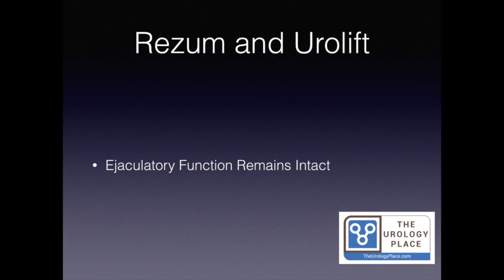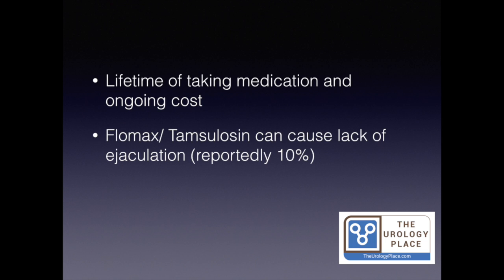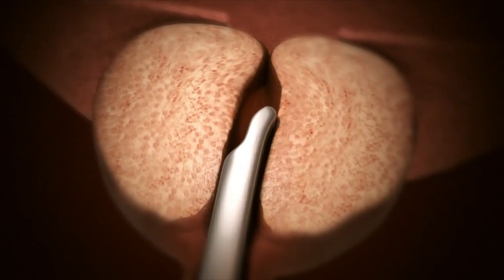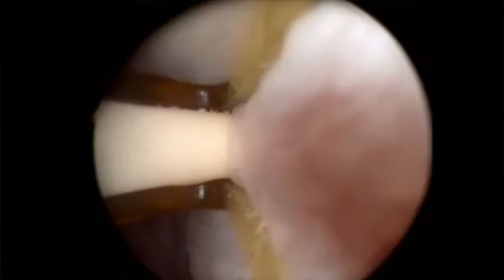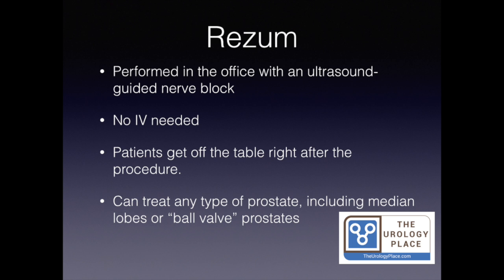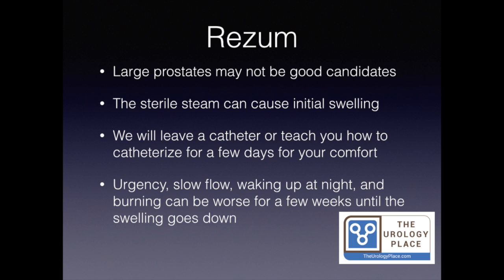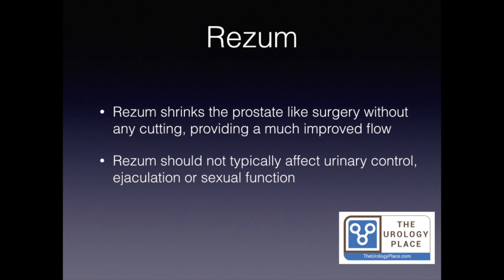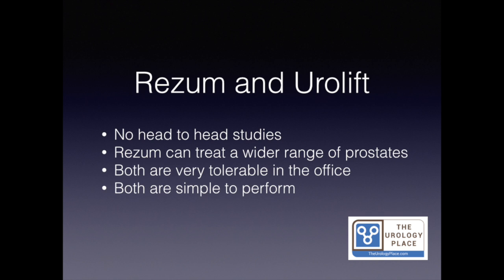Rezum and Urolift Information and Comparison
In office treatment for enlarged prostate and bothersome urinary symptoms. Rezum uses sterile drops of water converted into steam to shrink the prostate. Urolift uses a tiny surgical thread to open up the prostate passageway. Neither should compromise ejaculation function or urinary control. Dr Kella discusses his experience with both treatments.